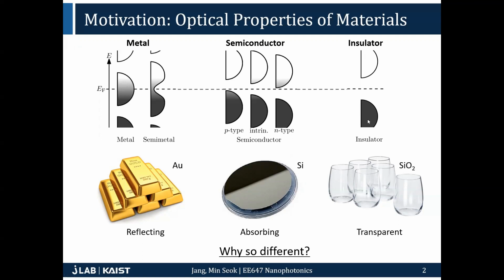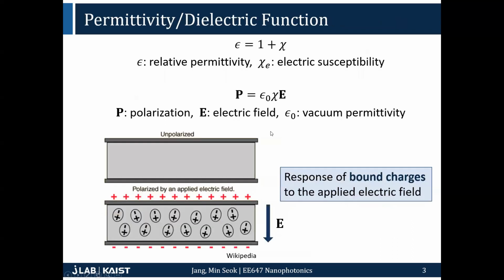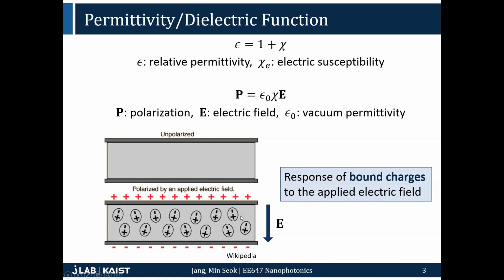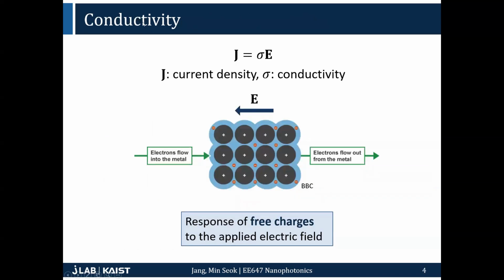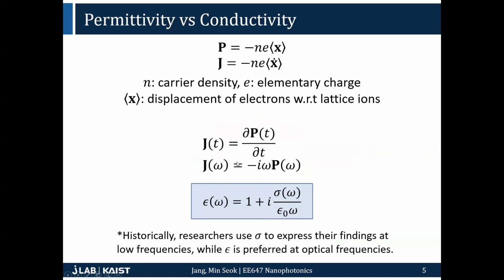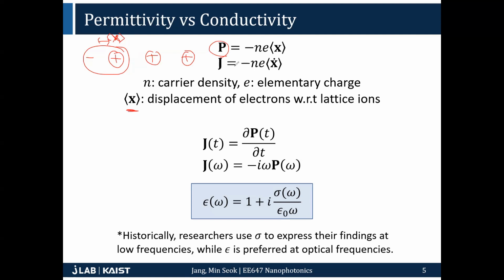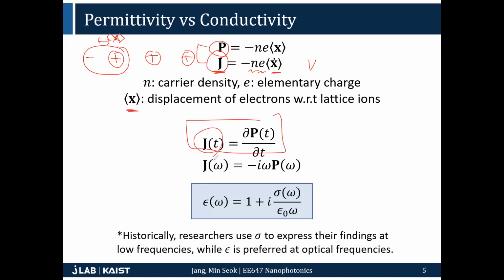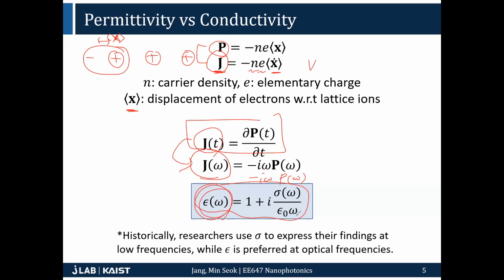[Nanophotonics] 3. Optical properties of materials - part 1